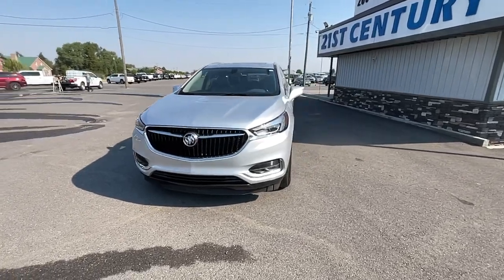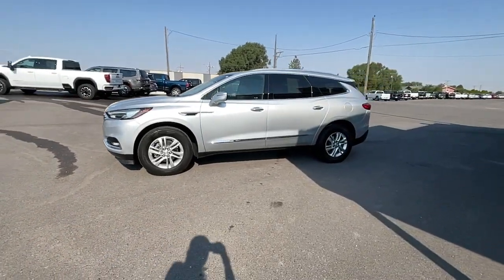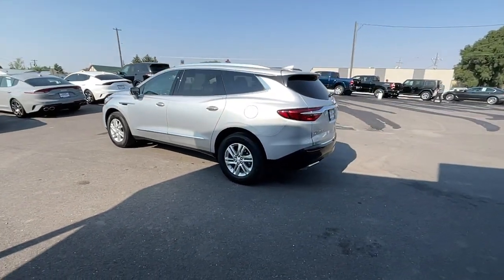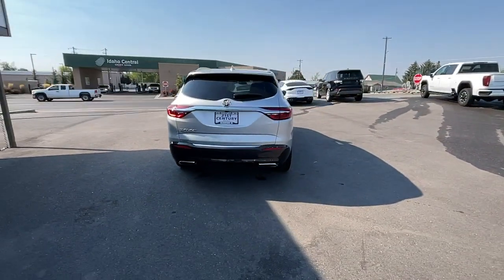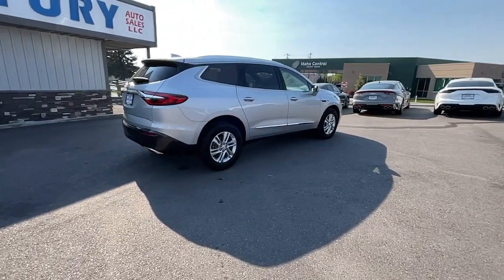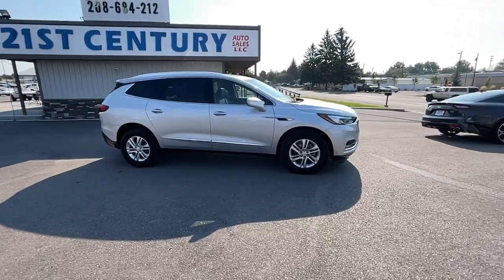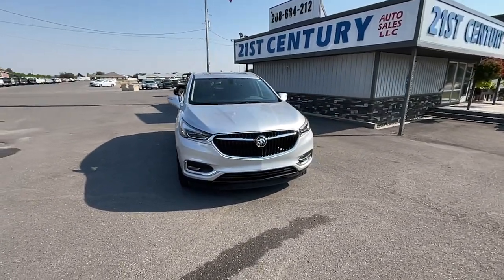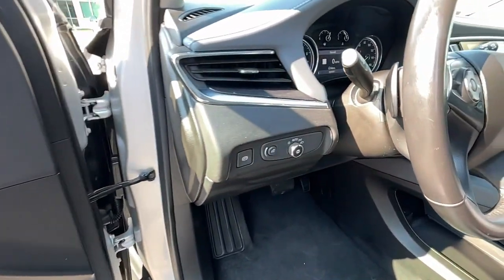2021 Buick Enclave Blackfoot, Collins, Groveland, Clarkson, Riverside, ID M1983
Quicksilver Metallic Used 2021 Buick Enclave available in Blackfoot, ID at 21st Century Auto Sales. Servicing the Blackfoot, Collins, Groveland, Clarkson, Riverside, ID  area.

21st Century Auto Sales
1051 Parkway Dr

3.6L V6 SIDI VVT Essence CARFAX One-Owner. Clean CARFAX. 2021 Buick Enclave Quicksilver Metallic AWD 9-Speed Automatic KBB Fair Market Range High: $39,372 AWD.brbrbrAll Vehicles at 21st Century Auto Sales, comes with a 1 Month / 1000 Mile Limited Power-train Warranty.